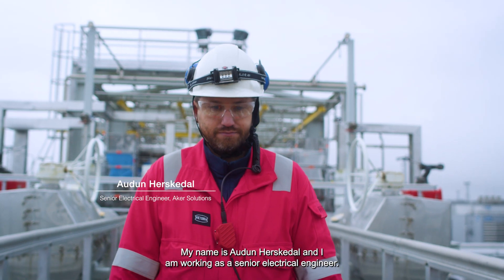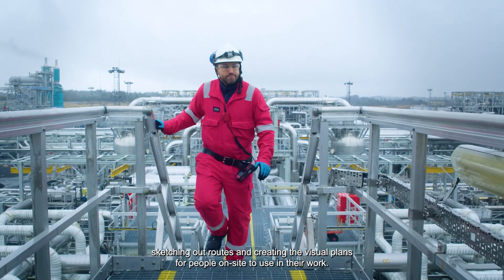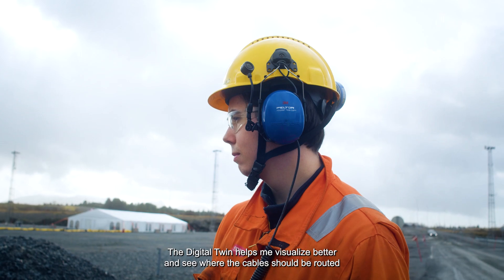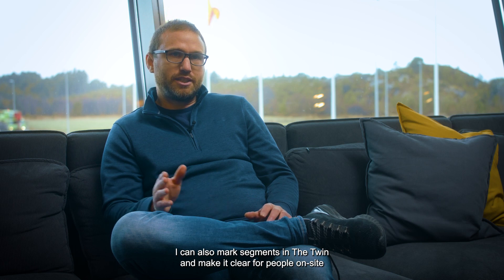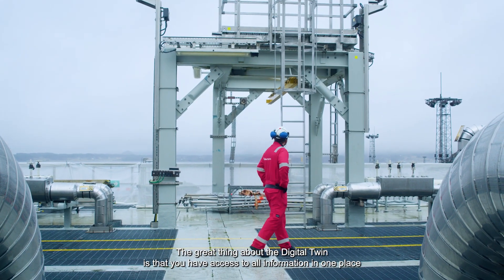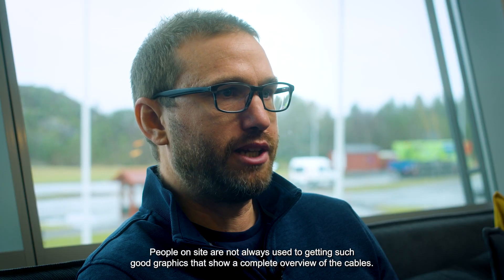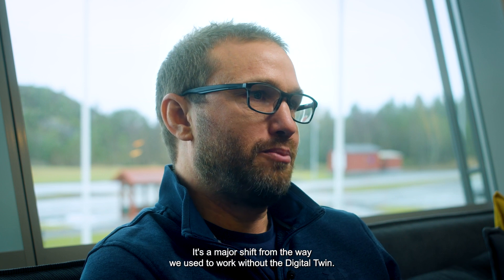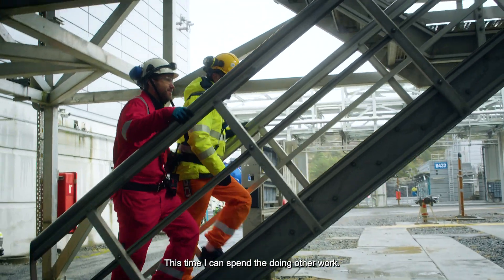Perform Critical Work Tasks More Efficiently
Audun Herskedal, a Senior Electrical Engineer at Aker Solutions, creates overviews of cable-laying work by sketching routes and creating graphics. To ensure cable routing accuracy, he performs site surveys regularly using Kongsberg Digital technology. Now he can easily mark segments and identify the locations for cable installation. In this video, Audun talks about how the Digital Twin has made his job more efficient, reducing the time spent on looking for information.